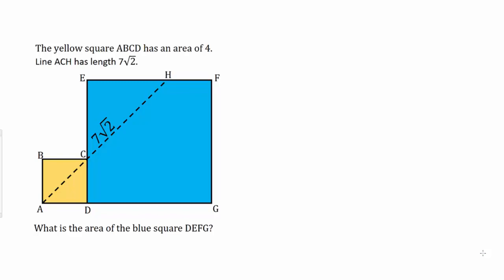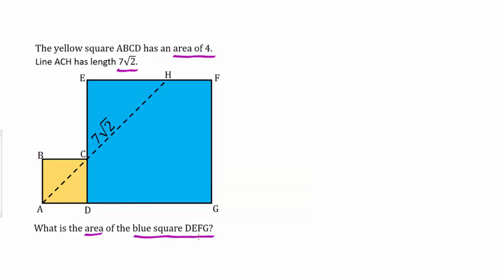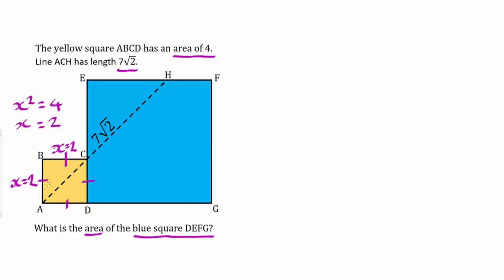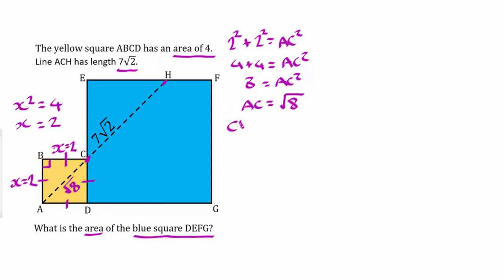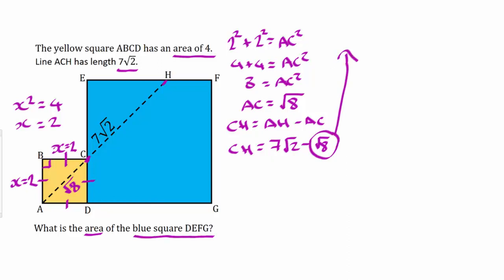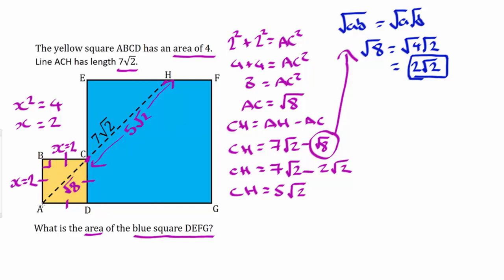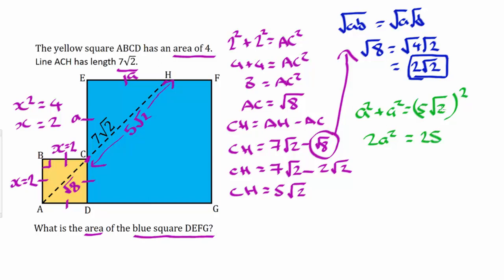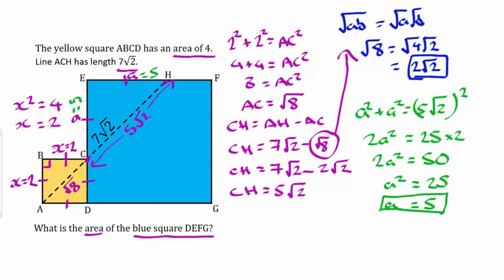What is the Area of the Blue Square? Can you Solve this Maths Challenge?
The area of the yellow square ABCD is 4. The line ACH is 7 root 2. Can you find the area of the larger blue square DEFG?

Required knowledge: Pythagoras' Theorem, simplifying SURDS.

This maths problem is typically suitable for school students aged 12-16.